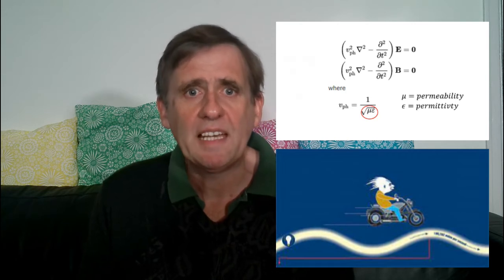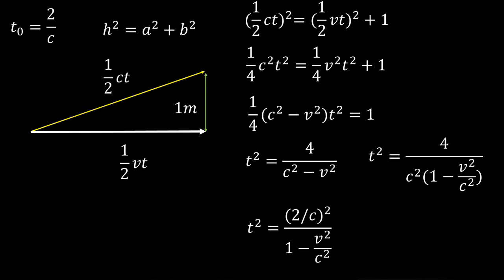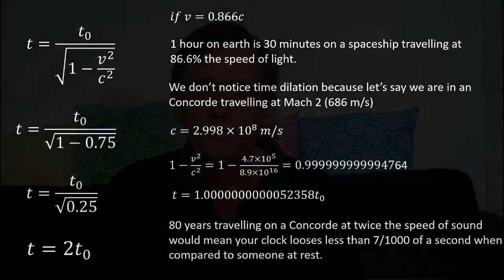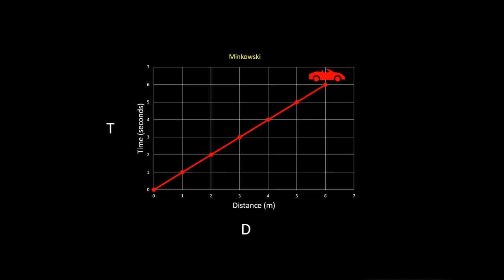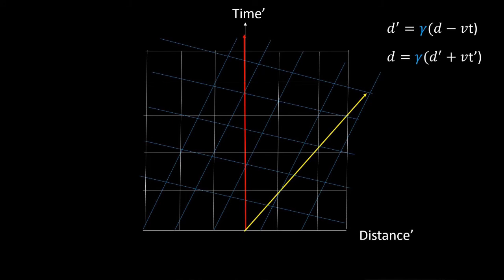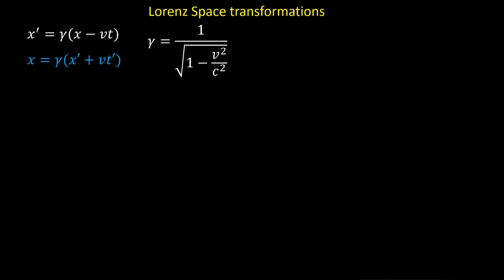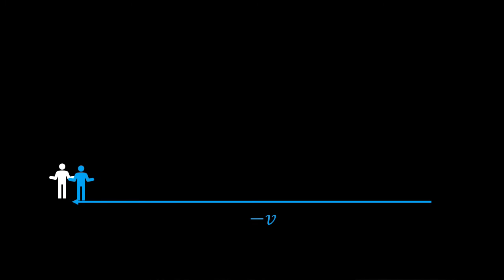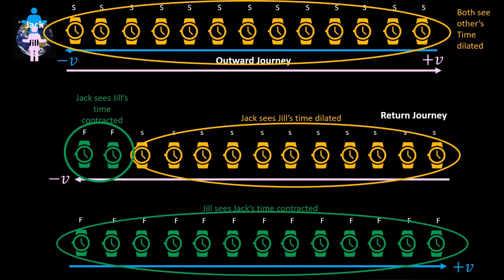The Philosophy of Science Part 7: The Special Theory of Relativity.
This video is part of a series that examines the underlying philosophical framework that underpins the scientific method. Part of that framework is the idea that the tool of mathematics accurately describes the operations of our universe.

Perhaps one of the most amazing formulas to come out of applying our mathematical tool to the data we have obtained from studying our universe, is Einstein's famous equation E=mc² which states that the energy of matter is equal to its mass times the speed of light squared. This video series will show the viewer exactly where this equation comes from in terms of slowly building the mathematical toolbox required to derive this equation along with the data from our universe on which we build our mathematical model that ultimately spits out the famous energy-mass relationship.

Therefore in this video we consider Einstein's theory of special relativity because it is this theory that ultimately gives rise to E=mc². The special theory of relativity starts with the experimental finding that the speed of light is always a constant 299,800,000 metres/second no matter what your own speed is relative to another object in the universe. The fact that the propagation of electromagnetic radiation is constant in every reference frame, is a beautiful demonstration of the 4th presupposition of our scientific method  which assumes that the laws of the universe are conserved through space time - meaning that they are conserved independent of your relative motion to another object.

In this video we derive the formulas that constitute the Special theory of relativity. While these formulas are not difficult to derive mathematically, their implications are so outside of our normal  day to day experience (because none of us ever travel at a speed even remotely close to the speed of light) that often people have a hard time accepting what they are telling us - especially the idea that time can slow down as an object's speed relative to another object approaches the speed of light.

One particular objection people have with this idea is that given there is no special frame of reference, if a person is in a spaceship travelling near light speed and another person is at rest on earth, both people can claim that they are in a stationary reference frame and it is the other person that is moving. If this is the case then the special theory of relativity predicts that both observers should perceive the other's clock as running more slowly. This appears to result in an obvious paradox that if one twin travels near light speed to a distant star and then returns again, while the other remains on earth, if both twins' clocks run slower relative to the other twin's clock then when they are reunited, both twins can't possibly be younger than each other. This seems to be the paradox that the Special theory of relativity is predicting.

Yet this paradox is not a paradox at all and in this video I spend quite a bit of time explaining how the paradox is resolved so that it is the twin who actually goes on the journey who is indeed the younger out of the two.

For those who want to see my earlier video on the proof of Pythagoras' theorem which we use to to develop the time dilation equation of special relativity, please use this link:

Likewise, for those who want more information on the resolution of the twin paradox this Tedx video is excellent and contains space diagrams which really help you account for the various time dilations and contractions that occur during Jill's stella trip:

Finally, this video is useful in terms of demonstrating why acceleration and deceleration are not necessary to explain why those in changing reference frames experience less time.